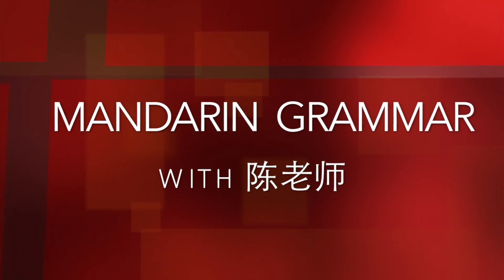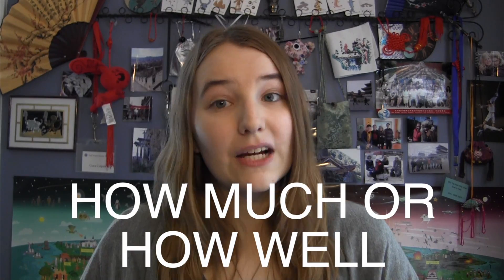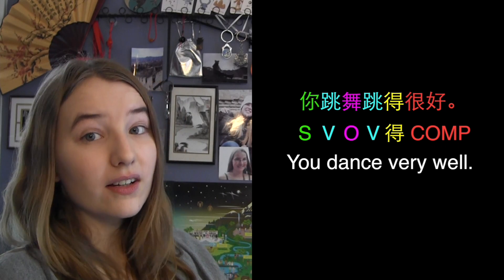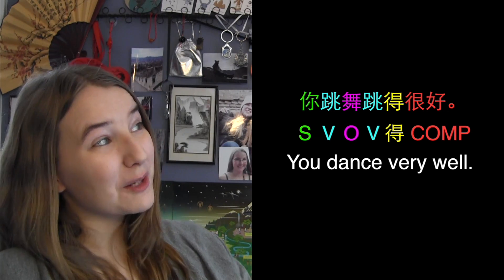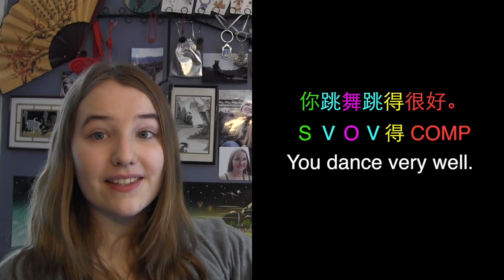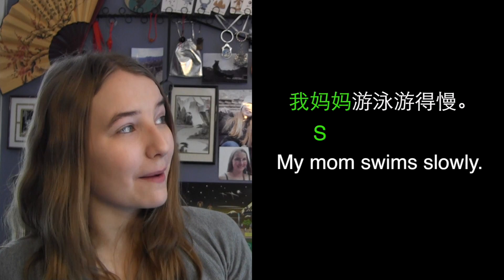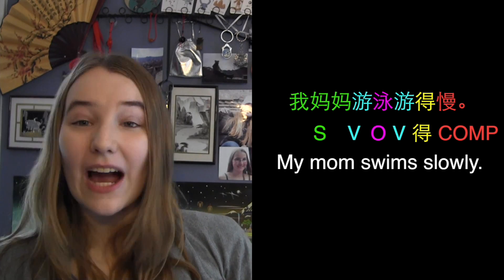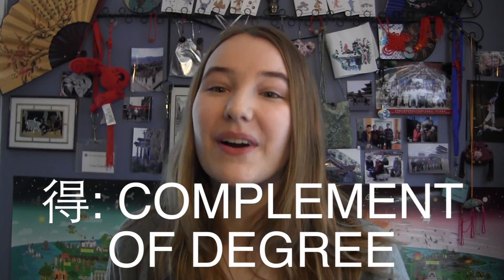Mandarin Grammar #30: Using 得 as a Complement of Degree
Welcome to our 30th episode of Mandarin Grammar! This episode is a grammar episode for Mandarin III students at The Miami Valley School in which I explain how to use 得 as a complement of degree.

Check out the interactive activity at the link below before heading on to the next video!!